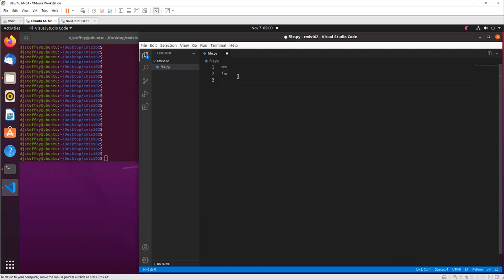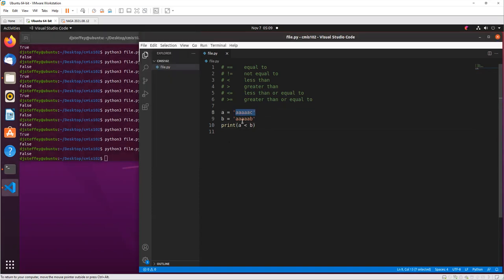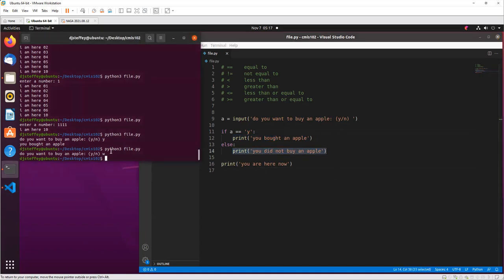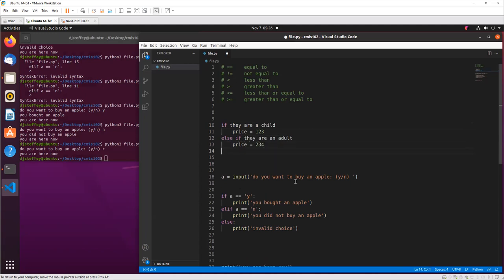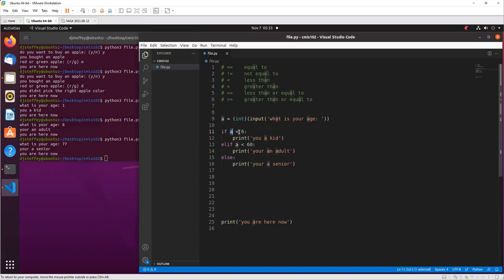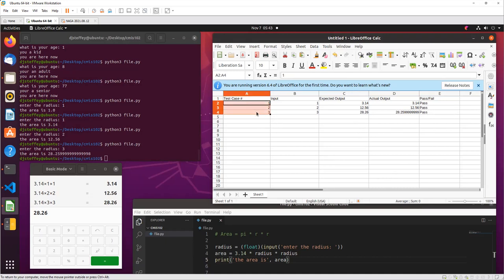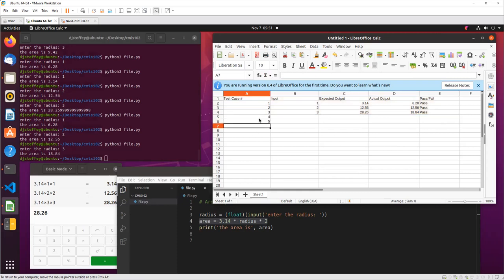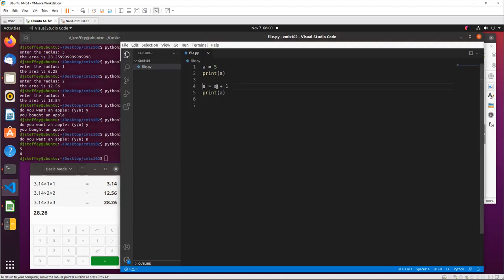CMIS 102 - Fall 2021 - Week 03